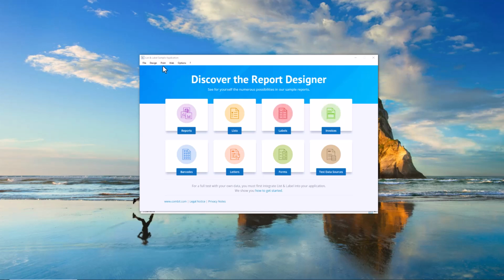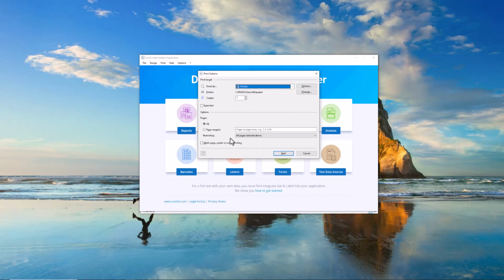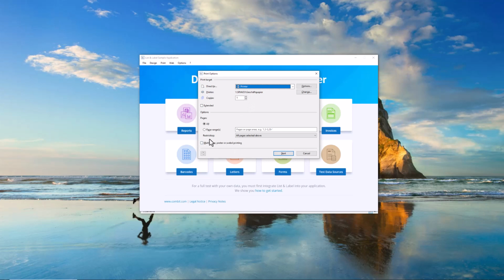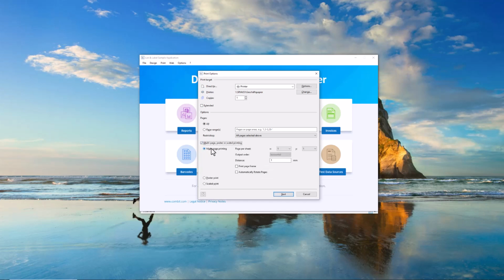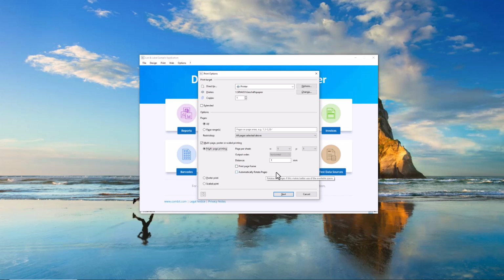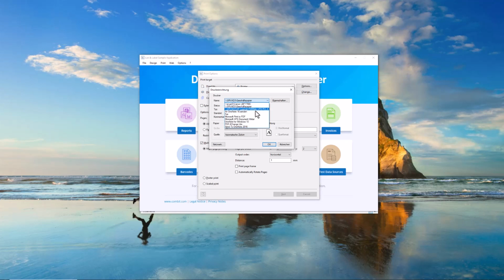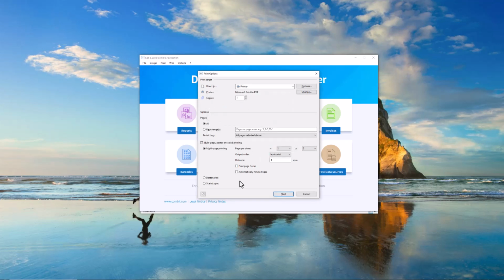List & Label - Multiple, Poster and Scaled Printing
In this video you will be shown the options for multiple, poster and scaled printing and their settings.